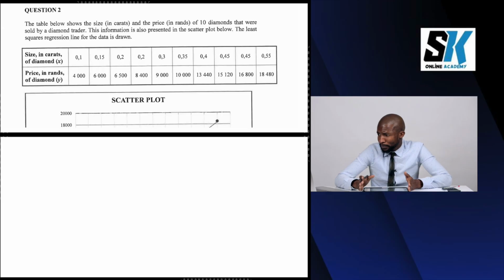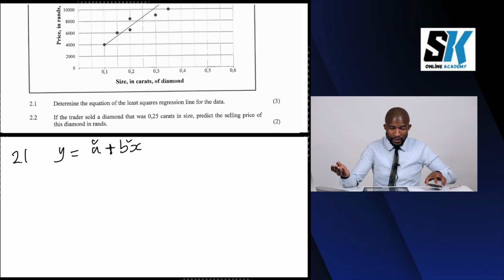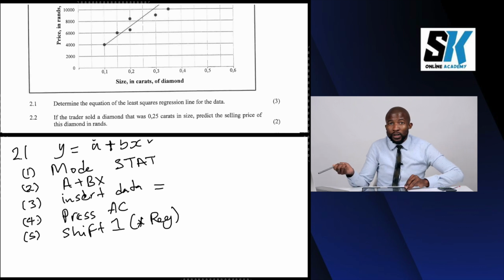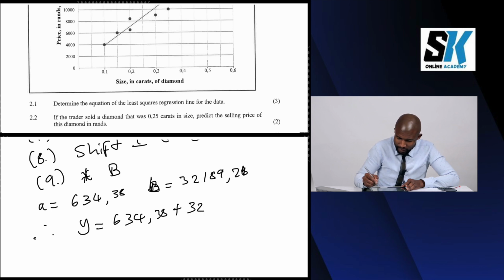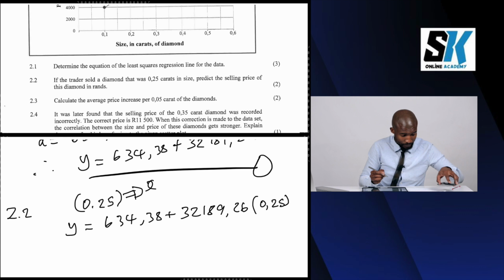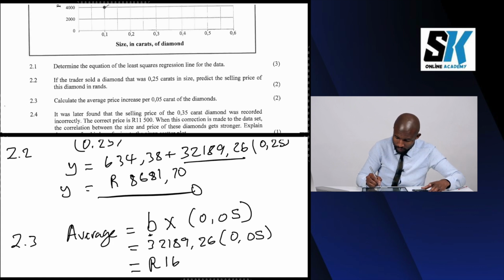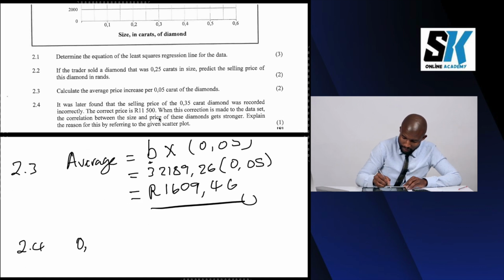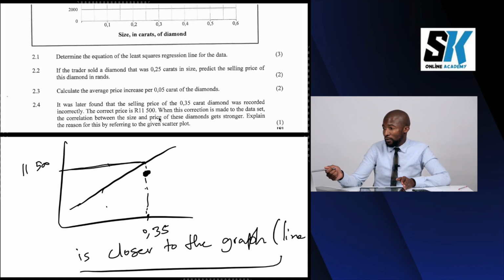Mathematics P2 Statistics Question 2